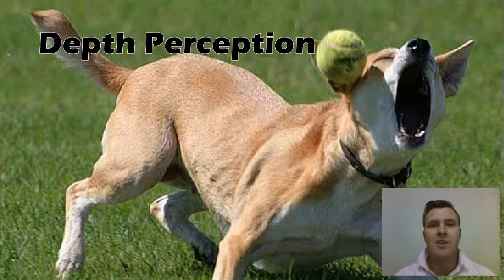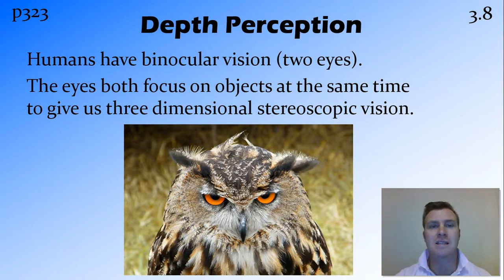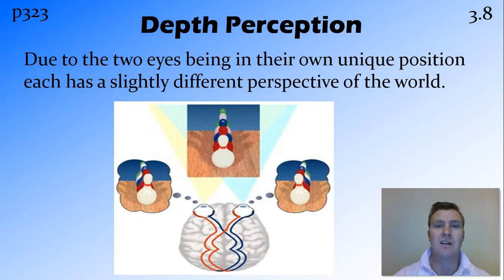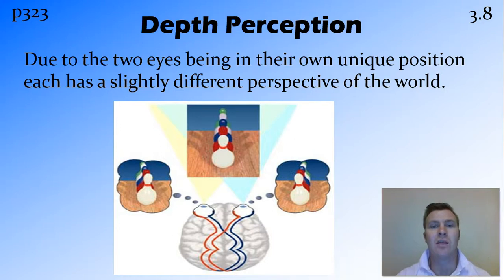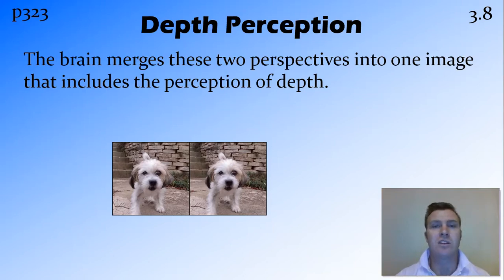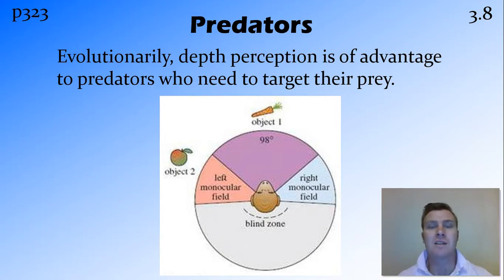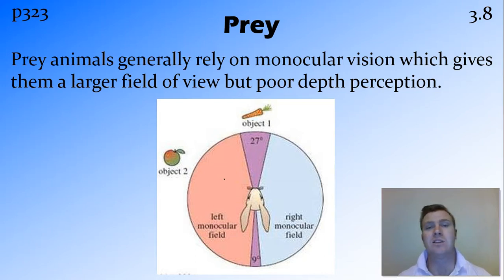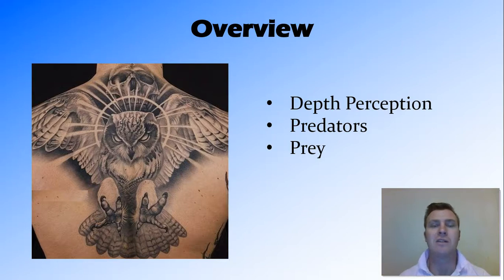Depth Perception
NSW Syllabus
Dotpoint 3.8

Overview:
Predators
Prey